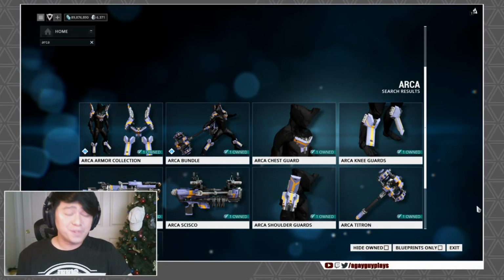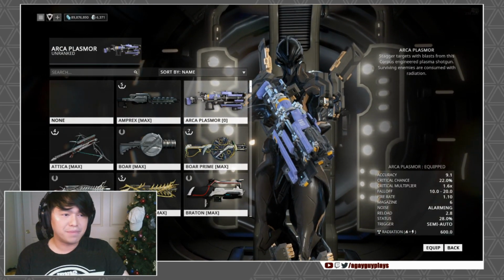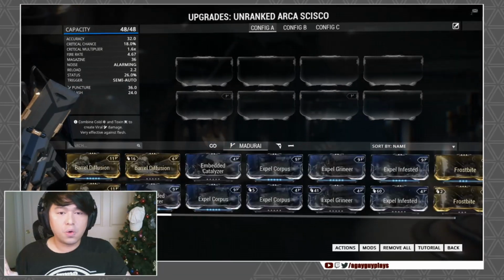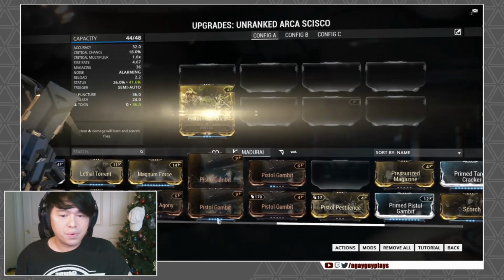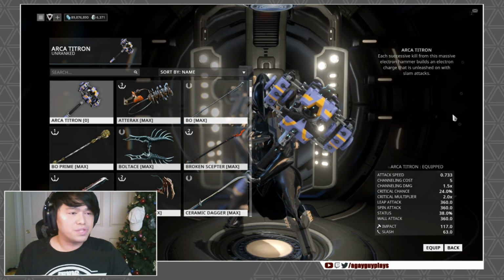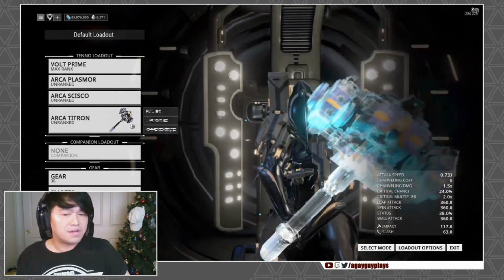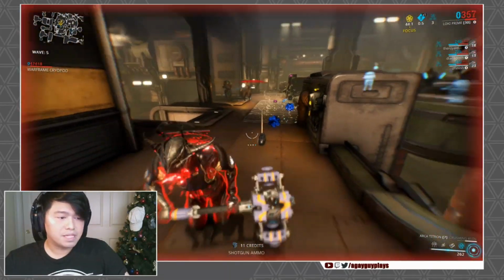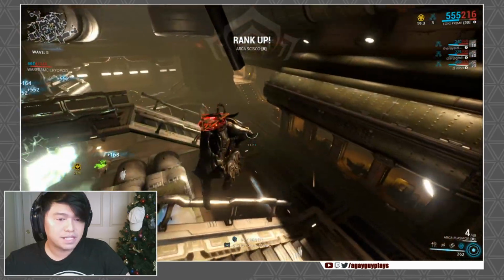Warframe: Arca Plasmor, Scisco & Titron - First Look [thedailygrind]